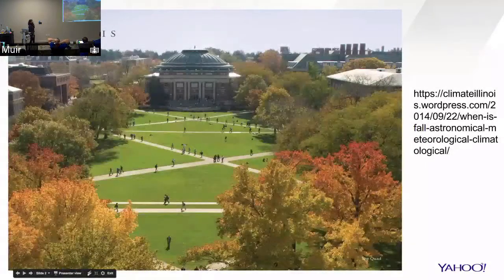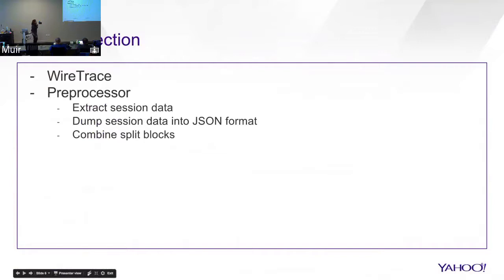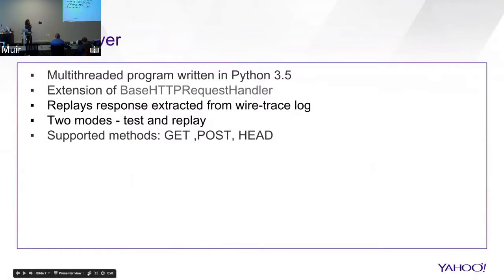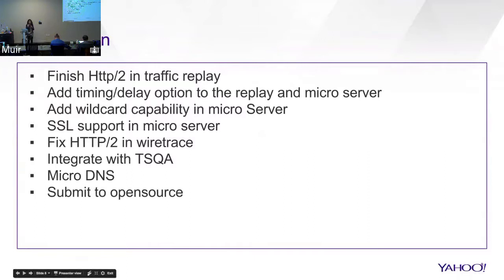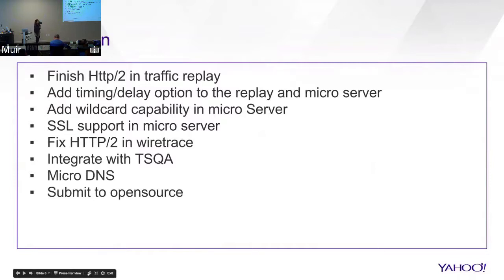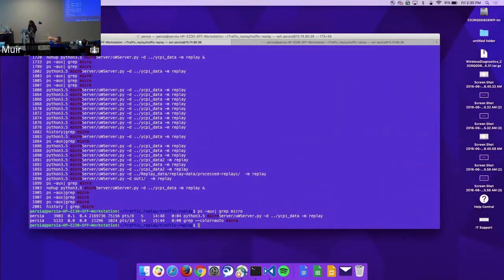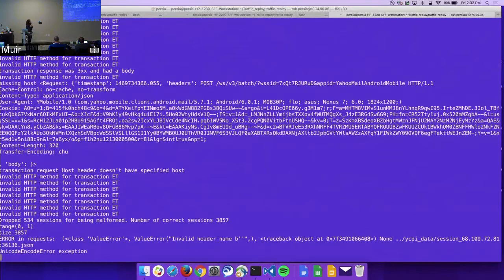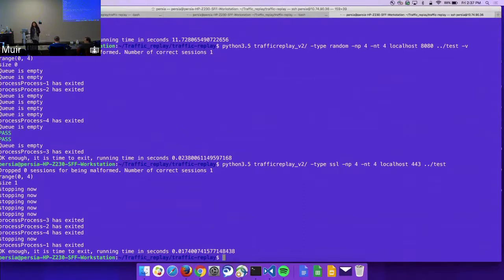Fall 2016 Summit 10/28: traffic replay